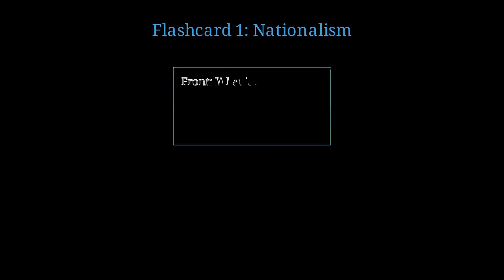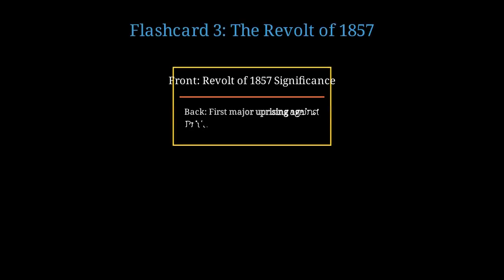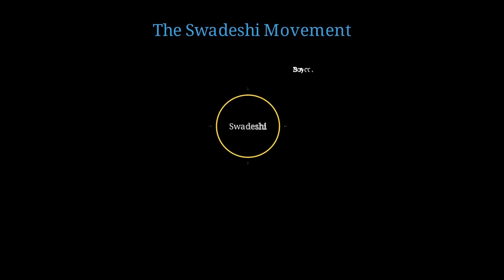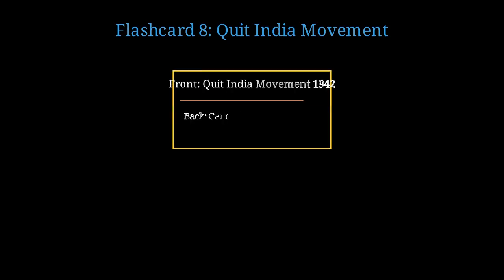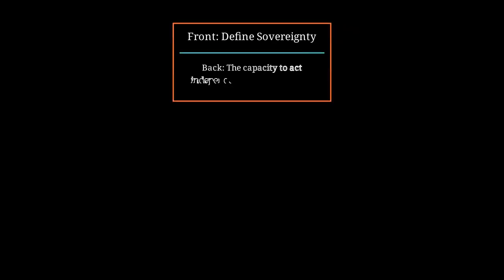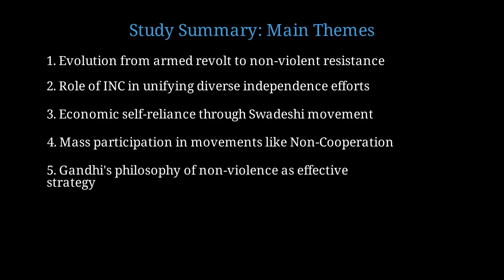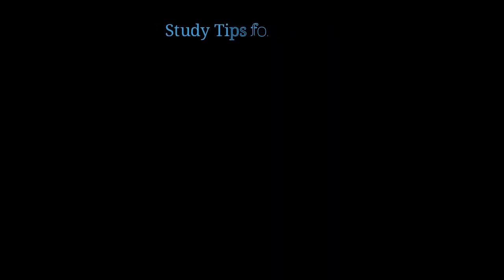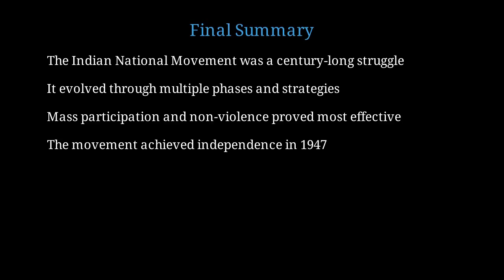How to Make Flashcards for Key Terms in Indian National Movement (INC) | Step-by-Step Guide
In this video, you'll learn how to effectively create flashcards for key terms in the Indian National Movement, covering topics such as nationalism, sovereignty, and self-reliance. By following this step-by-step guide, you'll be able to organize your notes and improve your understanding of this complex historical period.

In this video, you'll learn:
- How to identify and categorize key terms related to the Indian National Movement
- How to create flashcards for complex concepts like nationalism and sovereignty
- How to use flashcards to reinforce your understanding of major events and movements in Indian history

Perfect for students studying Indian History, particularly those preparing for exams like the CBSE or ISC.